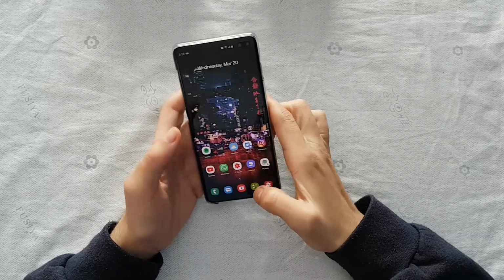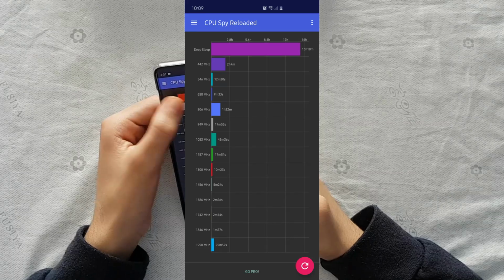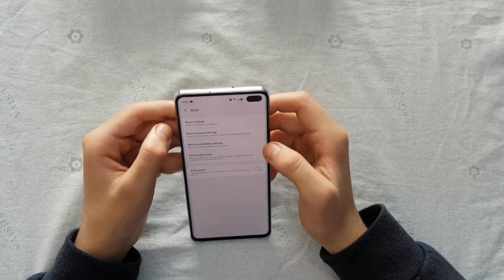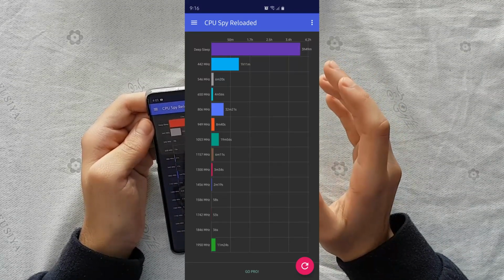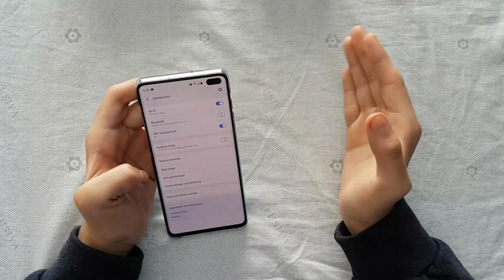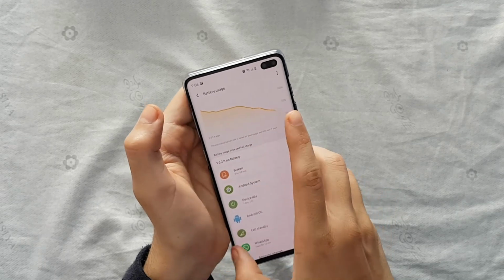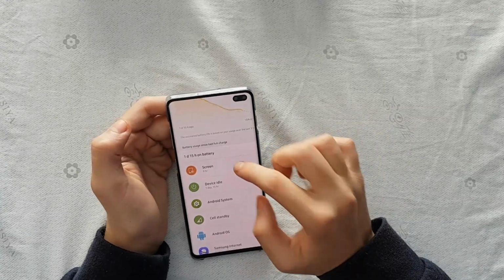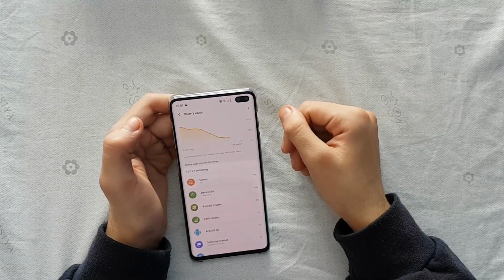Samsung Galaxy S10+ BATTERY LIFE - TIPS & EXPERIENCE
The Samsung Galaxy S10 Plus features one of the biggest batteries ever fitted to a Samsung flagship, but it seems to suffer from a bug that prevents the phone from going into deep sleep mode.

Checkout this video to see how to fix it and prolong your battery life!